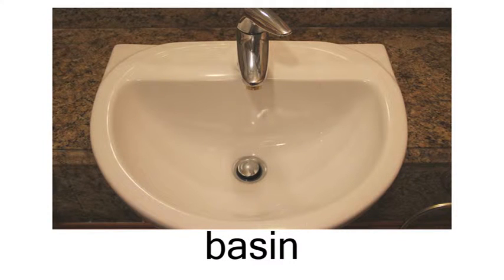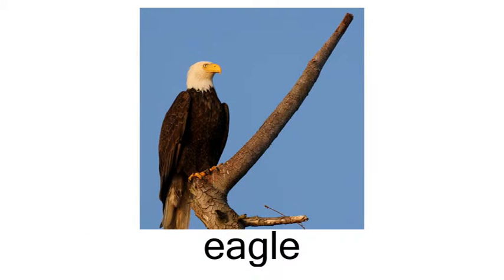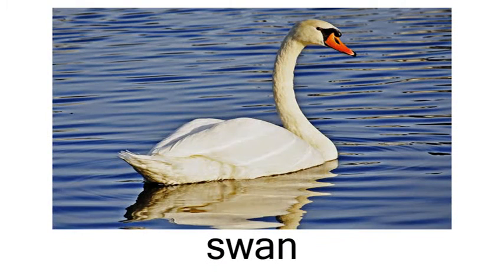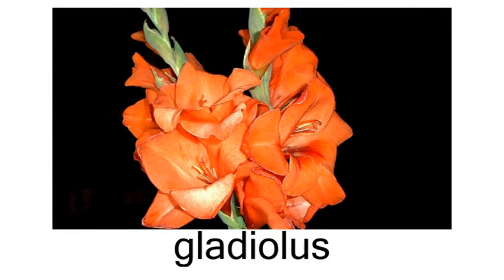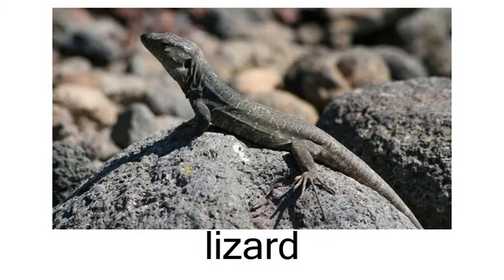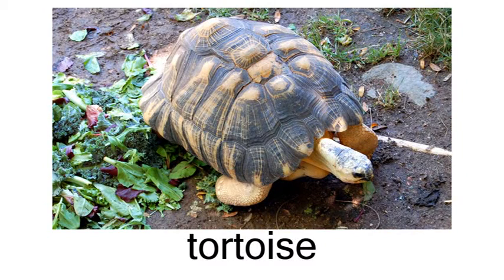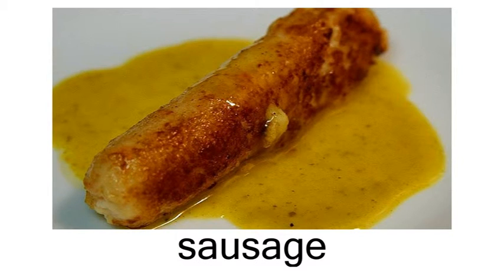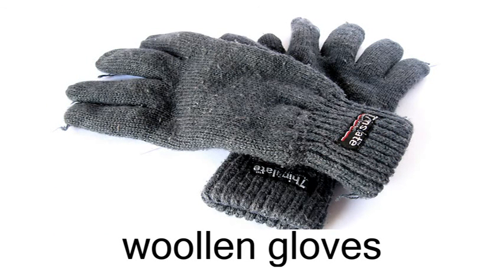English Flashcard Course for Children - Left Brain - Day 19 (兒童英語字詞閃卡課程 - 左腦 - 第十九天)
“Flashcard in Action” is tailor-made for children from 6 mth to 3 yrs to learn English vocabularies. This course can help children to master over 650 vocabularies in 20 days (15 mins per day).
「閃卡能量」 是專為6個月至3歳幼兒而設的英文字詞學習課程；透過每天約15分鐘，父母與幼兒一同­學習，正確地掌握字詞及其發音。詳情及使用方法請瀏覽